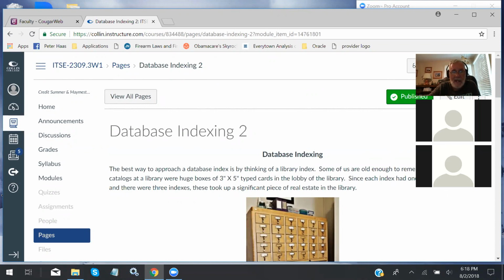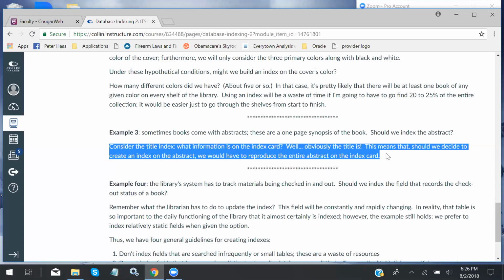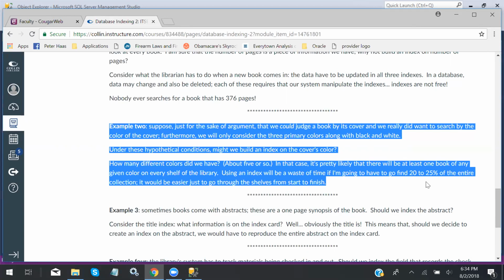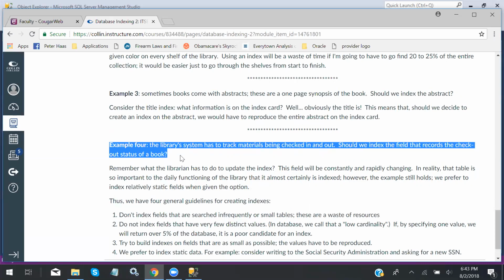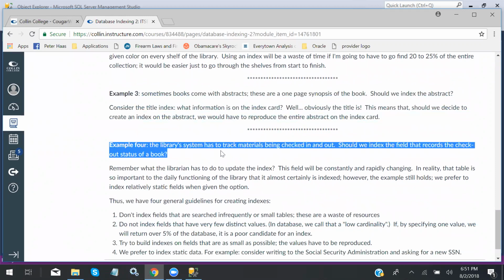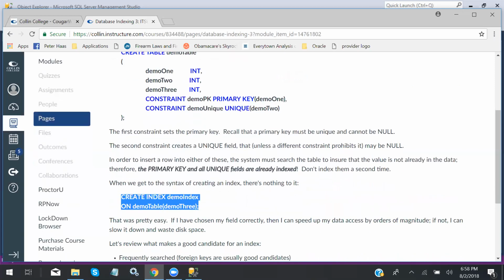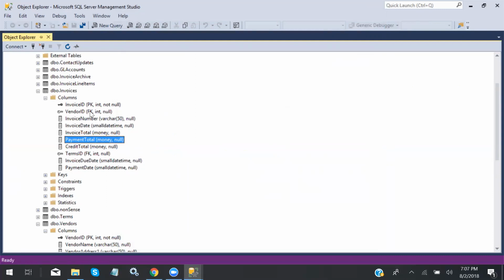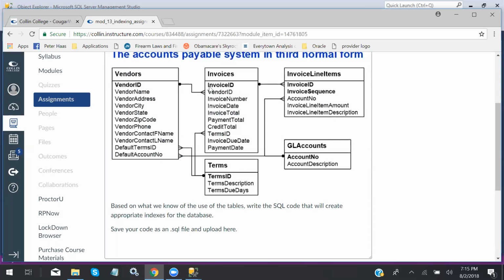lecture 2 8 2018